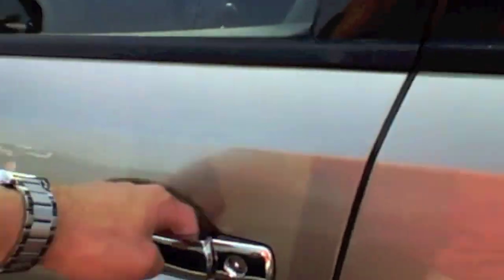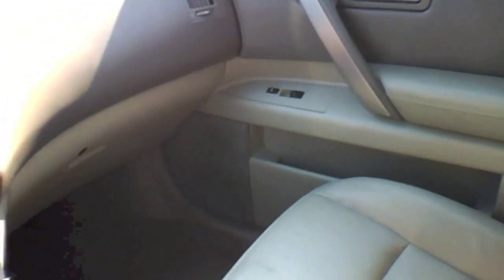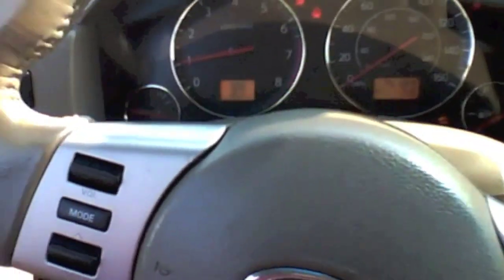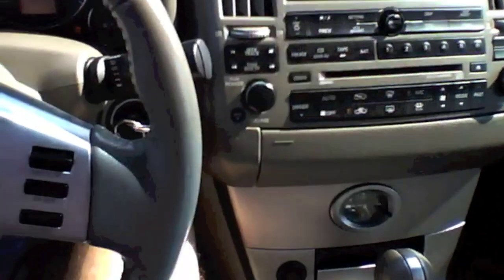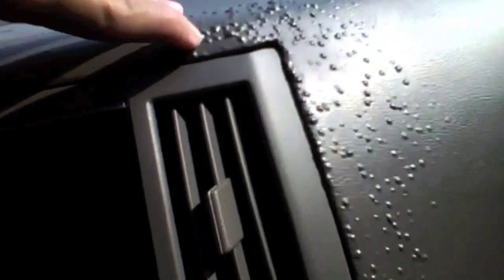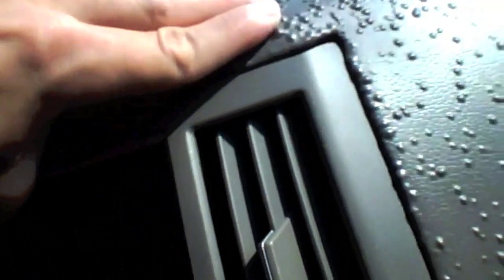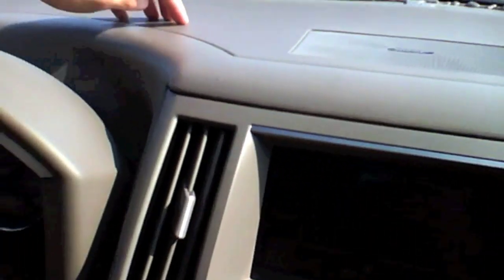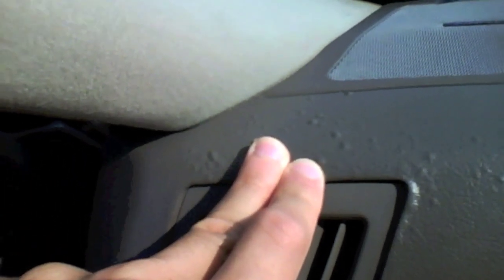2005 Infiniti FX35 Melting Dashboard Update - 75K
2005 Infiniti FX35

This is quite self explanatory lol...